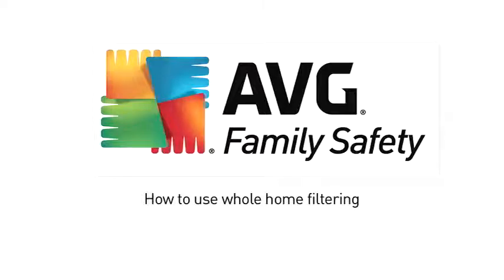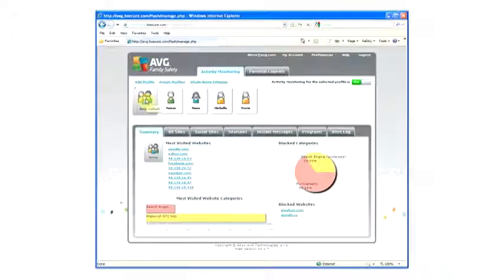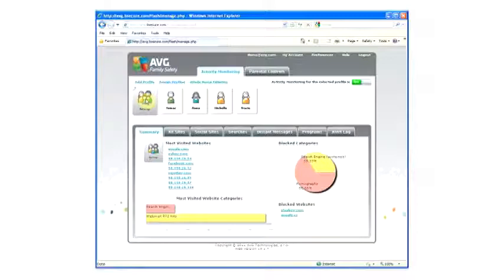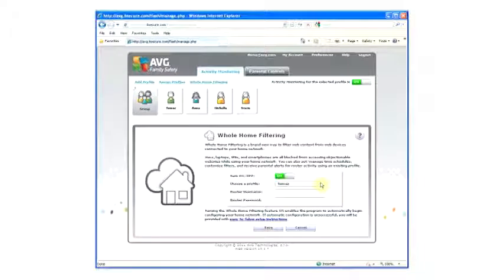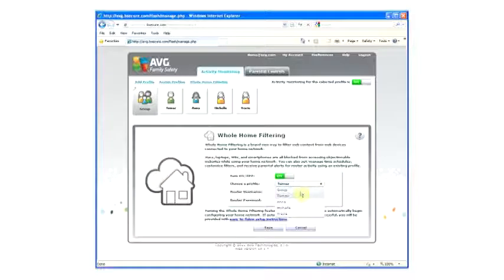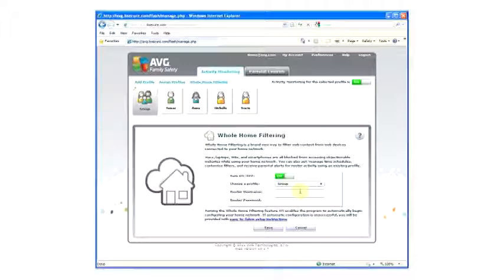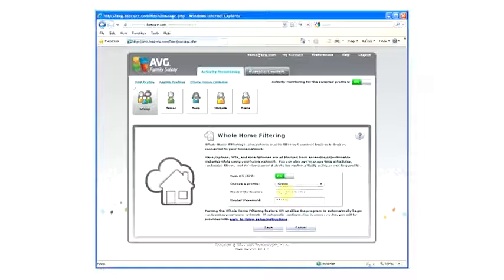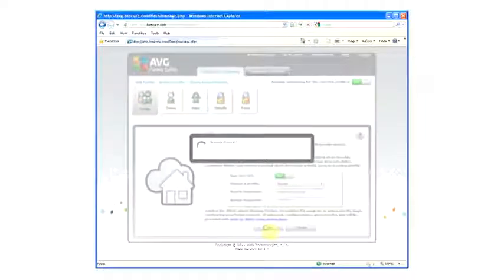AVG Family Safety | Tips & Tricks | Whole Home Filtering Tutorial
AVG Family Safety In this tutorial, learn how to set the whole home filtering feature with AVG's Family Safety software. It provides content filtering on any web enabled device that enters your home and connects to your wireless device.

AVG Family Safety means you know your children are safe online. It helps protect them against online predators, blocks inappropriate content, and sends you instant alerts if there's a problem.

This video also belongs to the following categories: family safety tips, family internet safety, family safety online, family safety service, family safety software, windows live family safety uninstall, protecting your kids with Family Safety, cyberbullying, Social Networking Safety, Family Safety 2011, Family Safety Day